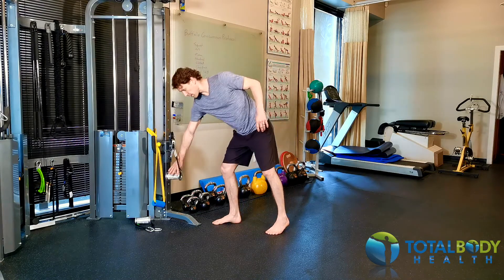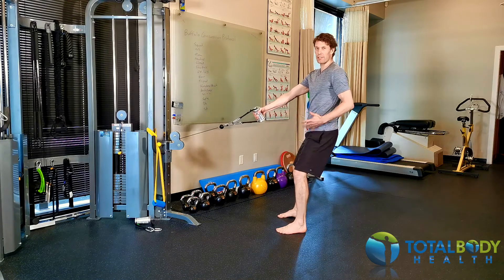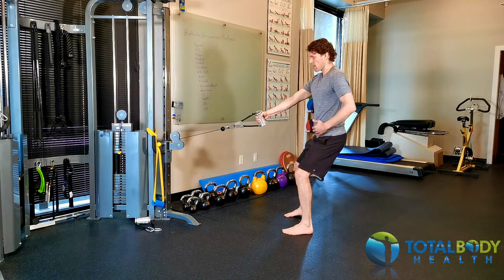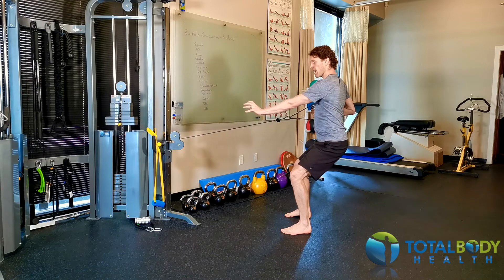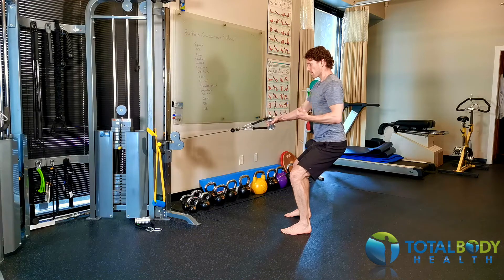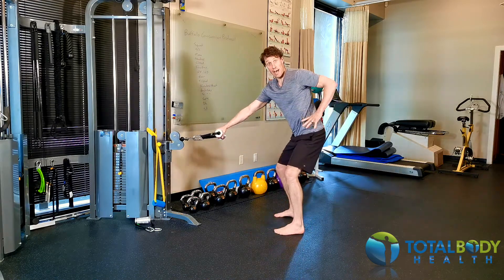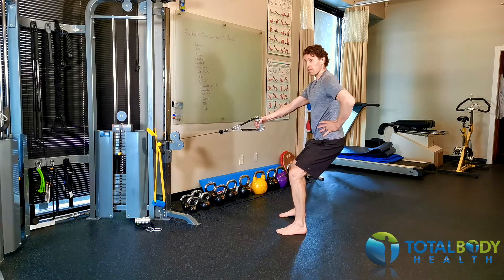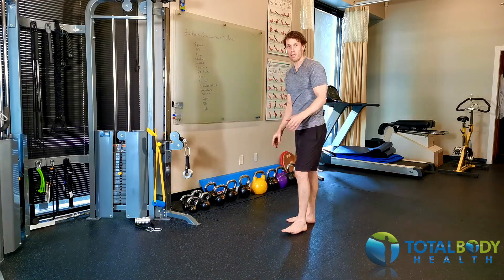Squat Stance Row | Total Body Health Victoria BC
Squat Stance Rows are a great variation for a single-arm rowing pattern. It allows you to incorporate a little leg work and as we describe in the video, you can squat as shallow or as deep as you like. You want to root your feet into the floor and sit the weight back into the hips to give yourself a solid foundation to pull the weight towards especially as you increase the load. With a squat stance row, loading one side of the body will create a need for higher core activation and stability. Use your none pulling hand on your waist to ensure you are keeping good Intra Abdominal Press (IAP). Incorporate a hinge or rotation to challenge yourself!

If you like this video, make sure to give us a THUMBS UP 👍

Hours of Operation:
Monday - Friday: 8am to 7pm
Saturday: 8am to 4.30pm
Sunday: Closed